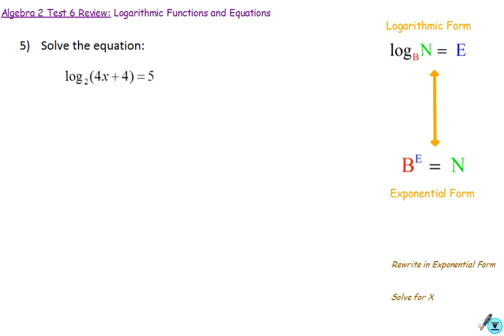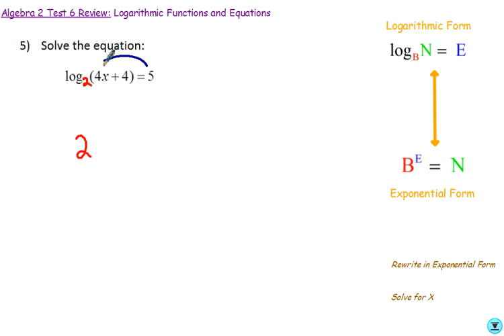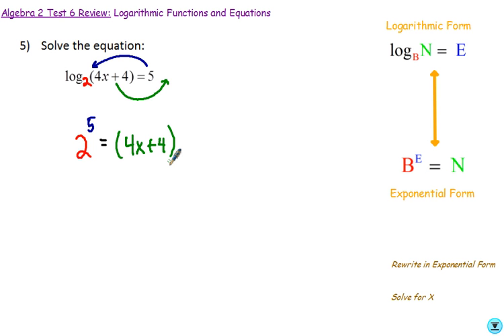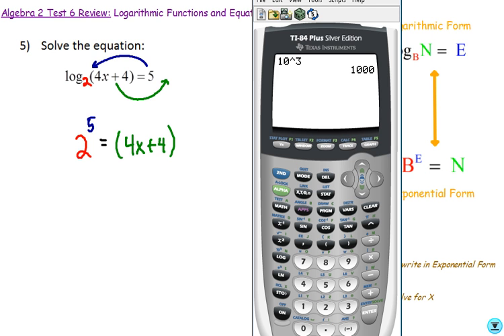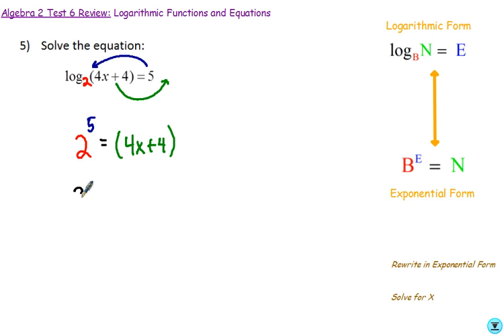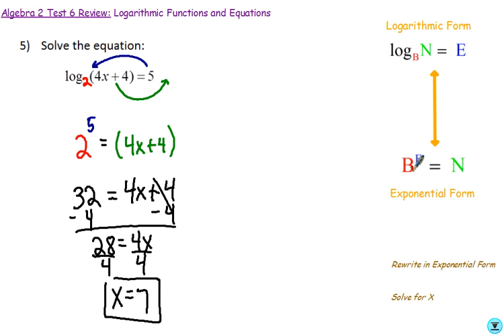Math 3 Test 4 # 5 (Equation Not Requiring Logs)